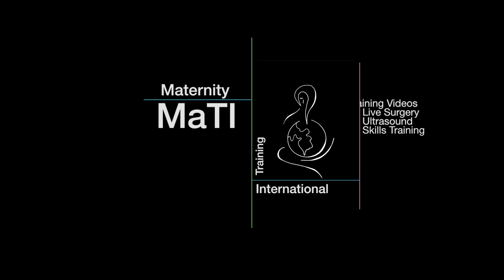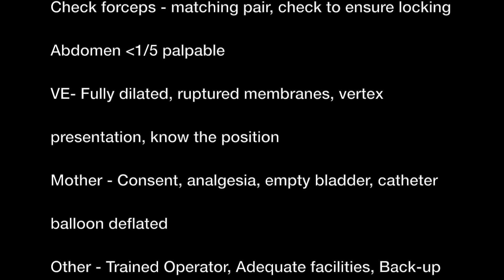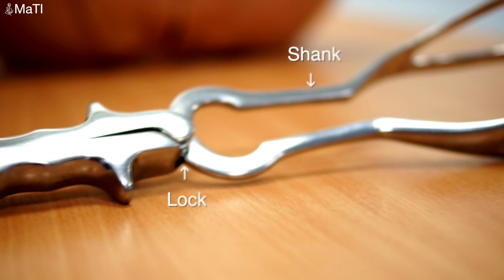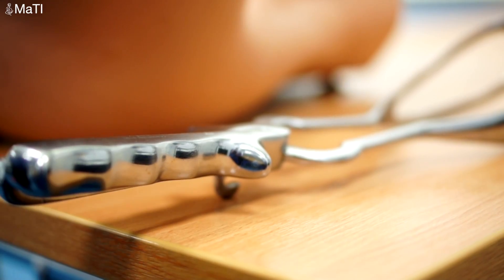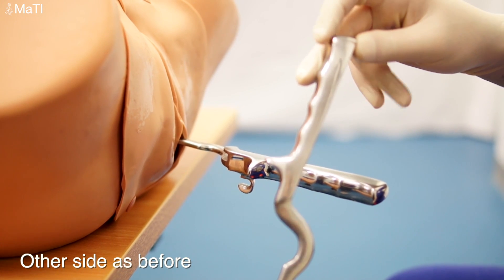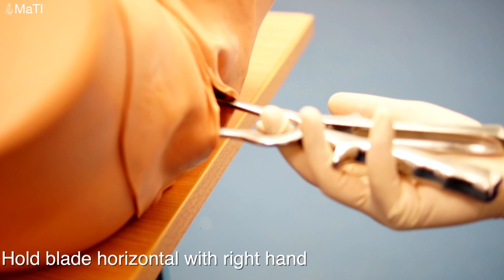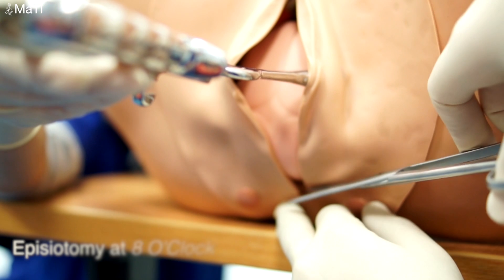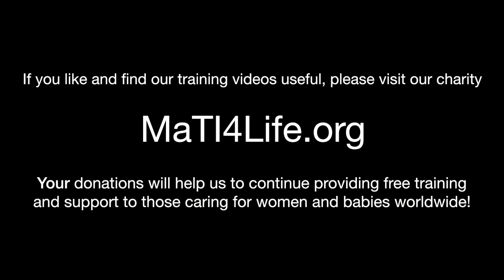Forceps delivery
A forceps delivery demonstration with audio commentary